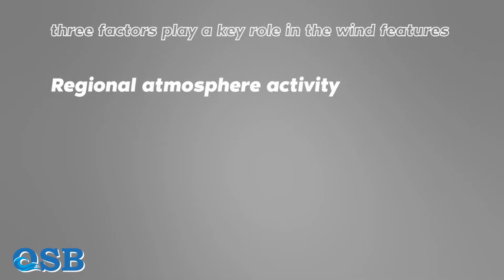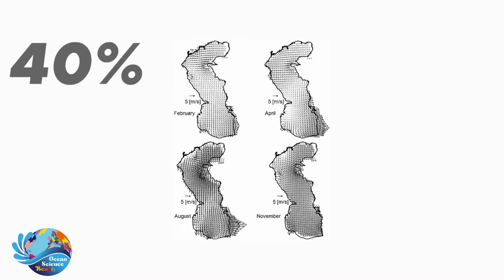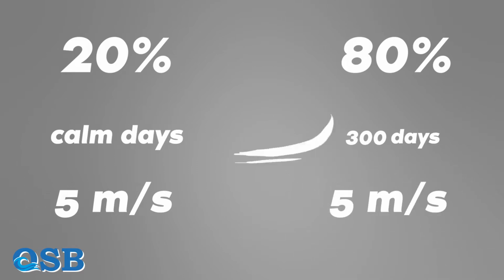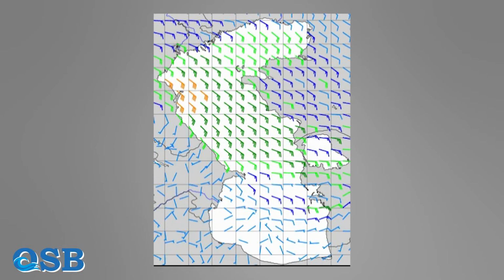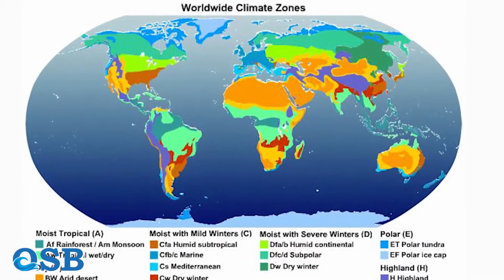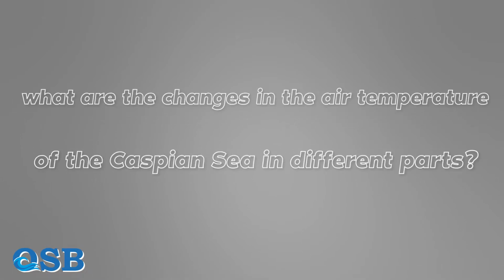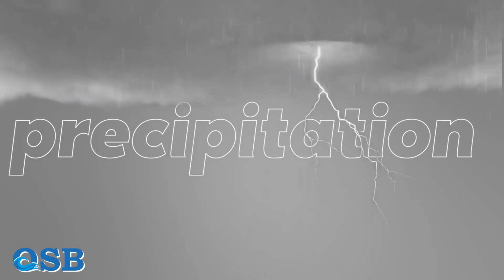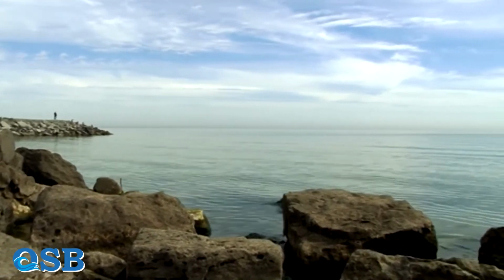Climate of the Caspian Sea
The climate of the Caspian Sea is various in its different regions. In the northern area, the weather is very cold in winter, but in the southern area, the climate is moderate.
This video examines the temperature, precipitation and wind field in the Caspian Sea.
The air temperature affects the water temperature and the amount of precipitation affects the water salinity!
Wind as the most important phenomenon that is effective in the formation of surface currents and waves is discussed in this section.
The goal is to give you an overview of the Caspian Sea wind field before we concentrate on to the waves and currents of the Caspian Sea!